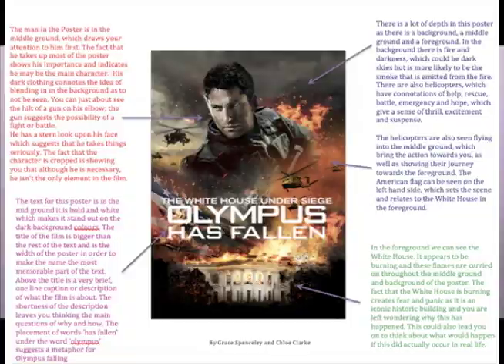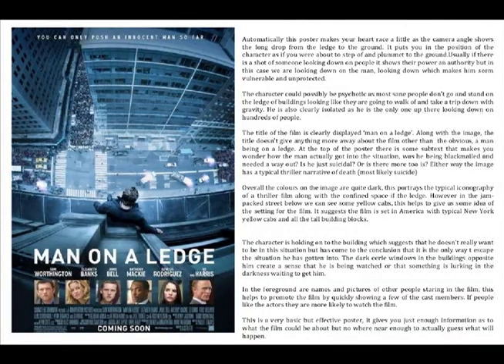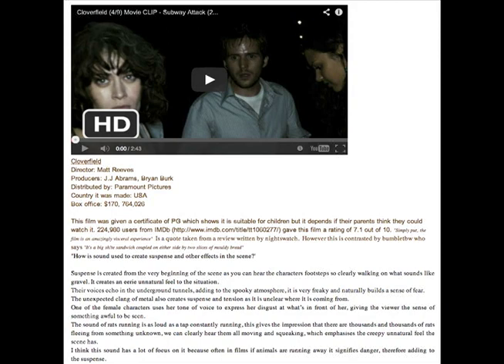In what ways does your media product use, develop or challenge...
In what ways does your media product use, develop or challenge forms or conventions of real media products?

AS Media Evaluation Question